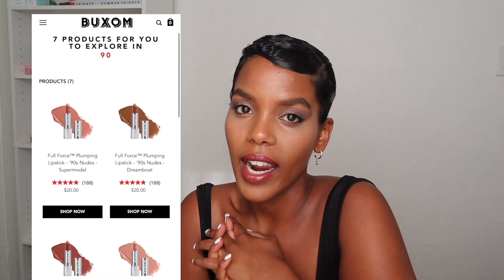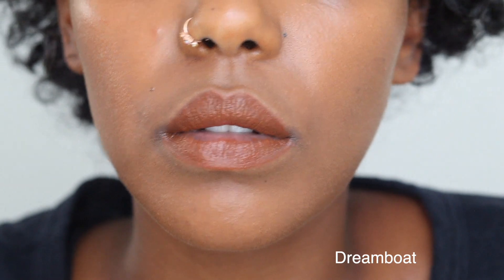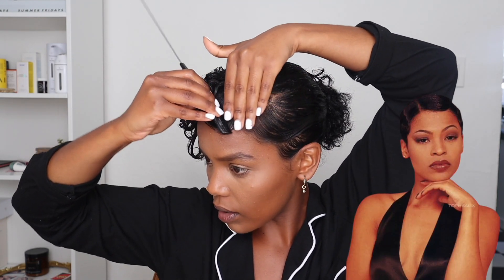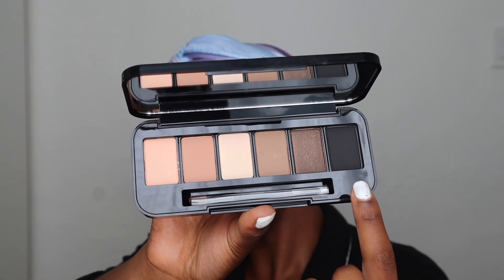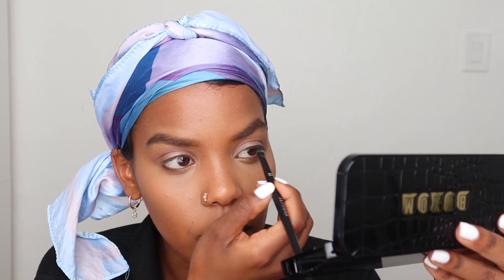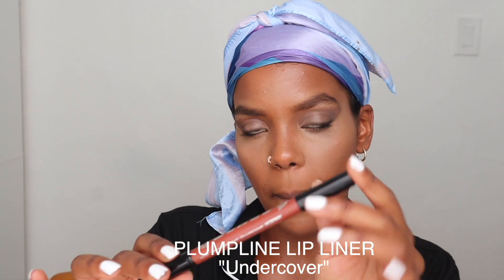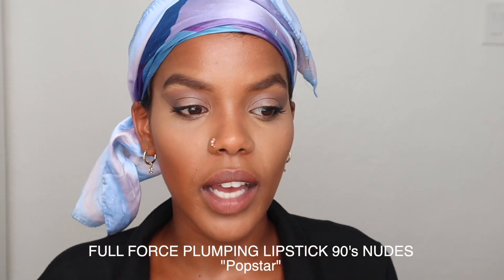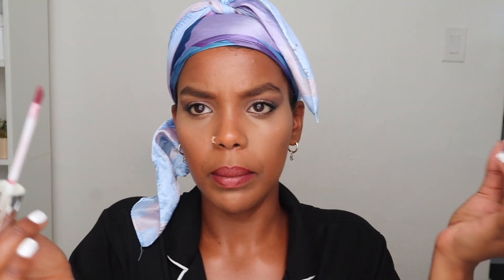Recreated my favorite Nia Long 90's Look using Buxom's FULL FORCE™ PLUMPING LIPSTICK '90S NUDES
to check out the FULL FORCE™ PLUMPING LIPSTICK '90S NUDES! Thank you so much Buxom for partnering with me on this video :)

ECO GEL